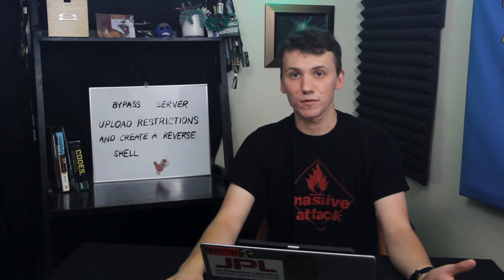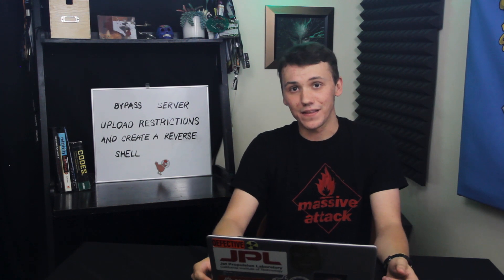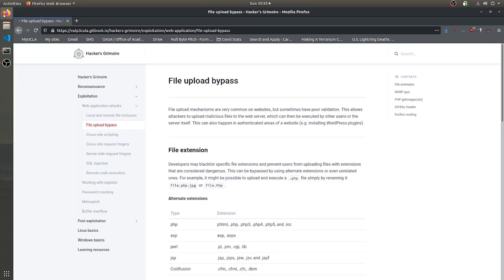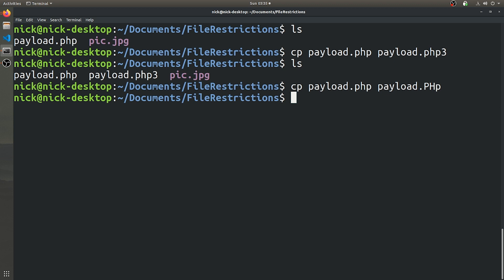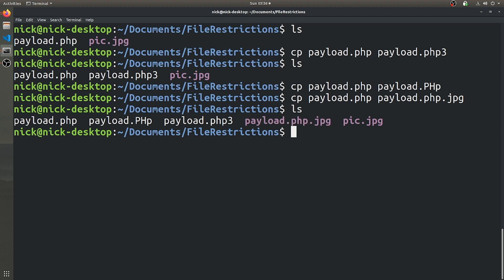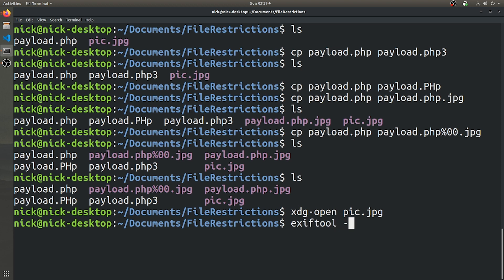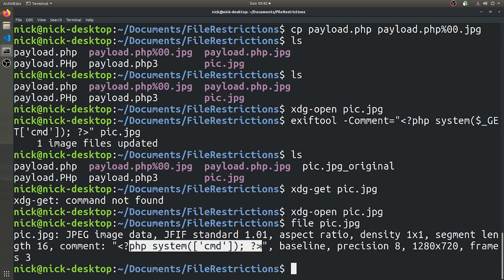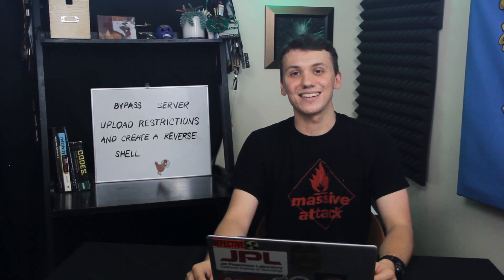Bypass Server Upload Restrictions & Create a Reverse Shell [Tutorial]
How to Pop a Shell on a Website with a File Upload

File uploads are a potential vulnerability on most websites. These attacks range from XSS to full-blown code execution, so file uploads are an attractive target for hackers. However, there are usually restrictions in place that can make it challenging to execute an attack. On this episode of Cyber Weapon Lab, we will look at various techniques a hacker could use to beat file upload restrictions and get a shell.

To learn more, check out the article by drd_ on Null Byte